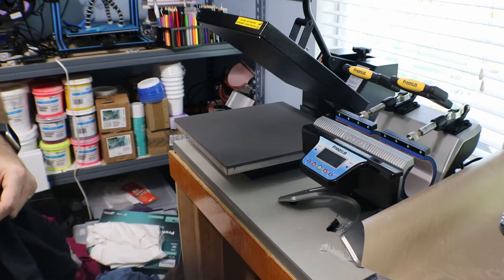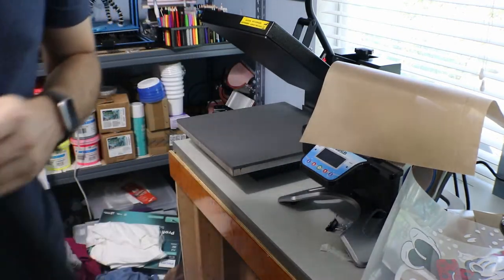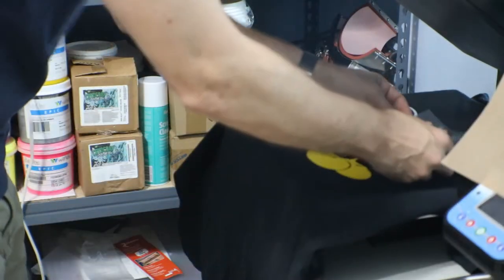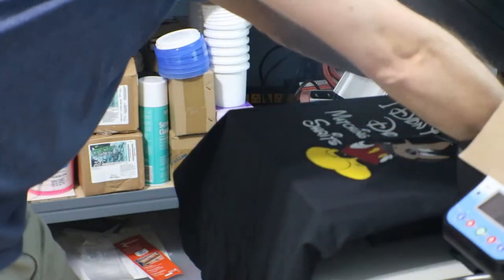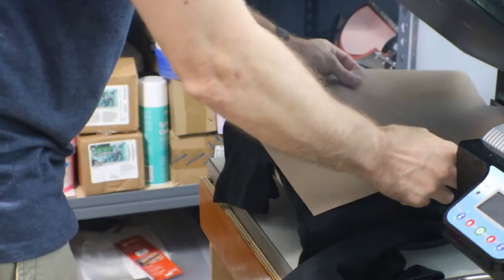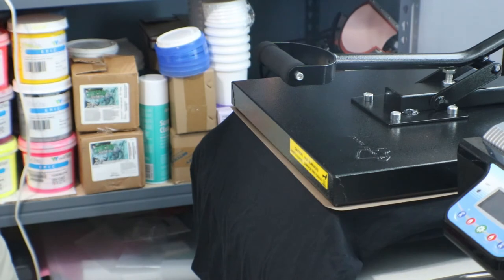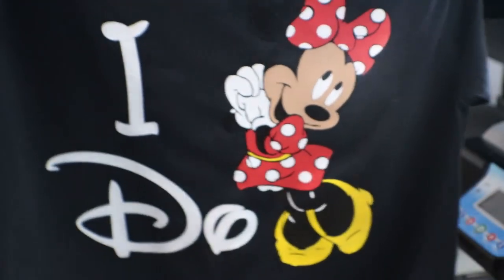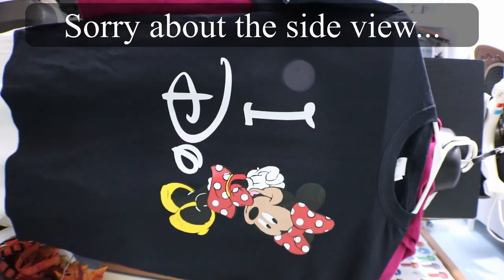Mickey & Minnie Mouse Shirts With 4 Color HTV - How To Heat Press Multiple Colors Of Vinyl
Vinyl Used in this video
In this video, I show you how I made two shirt designs of Mickey & Minnie Mouse Shirts With 4 Color HTV - How To Heat Press Multiple Colors Of Vinyl